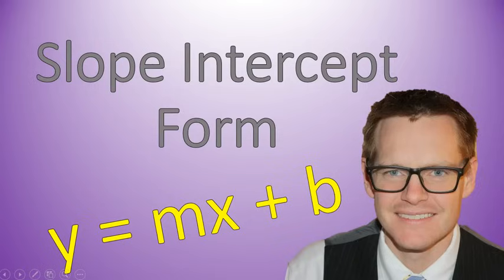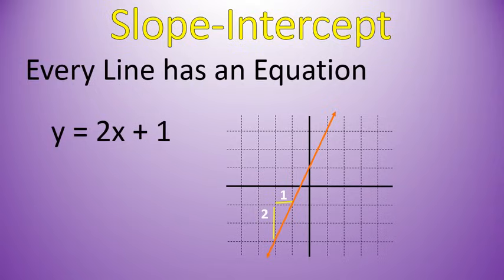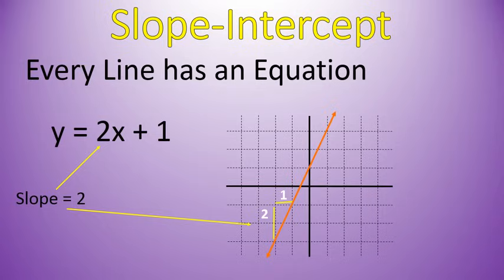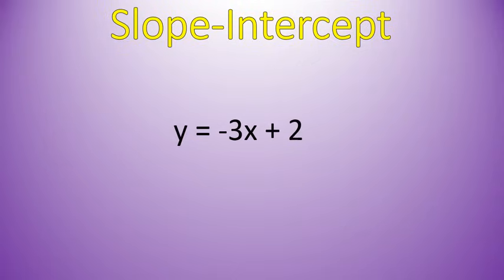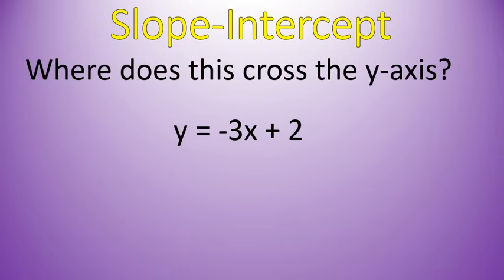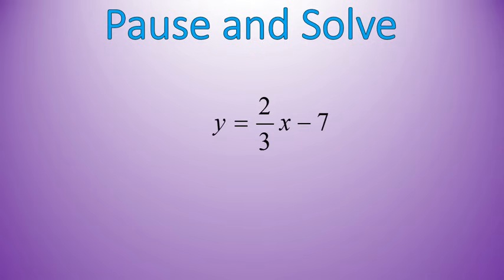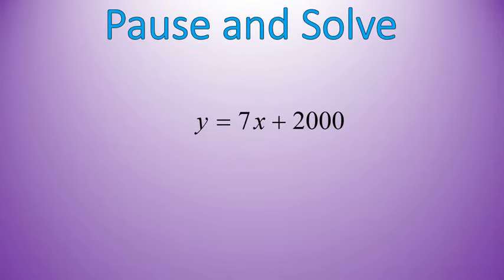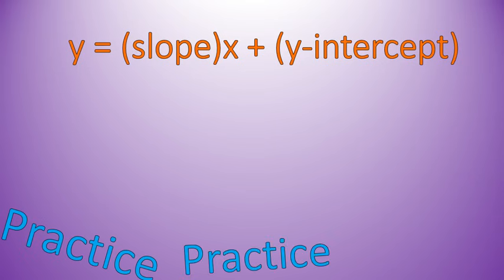Slope from an Equation (Simplifying Math)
How to find slope from the slope-intercept form of a line.